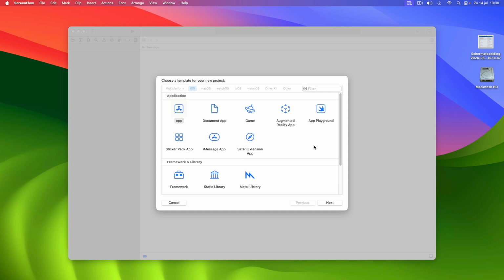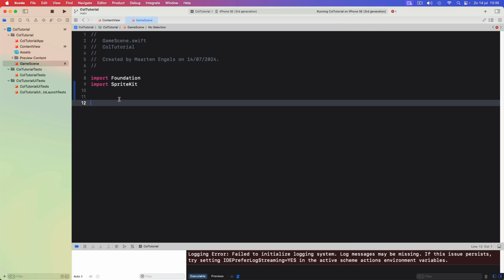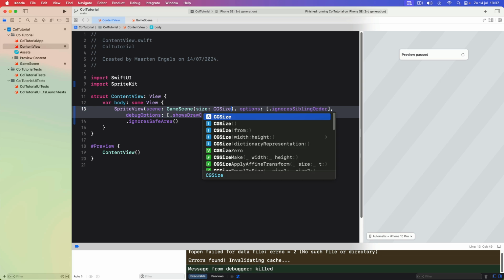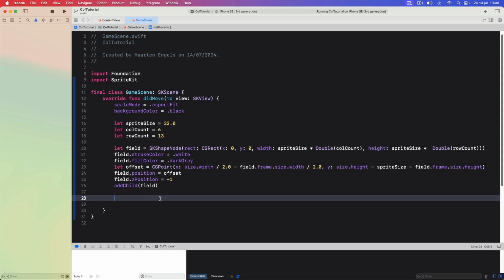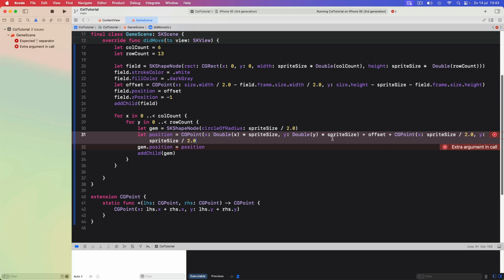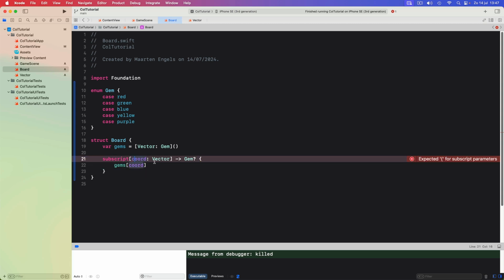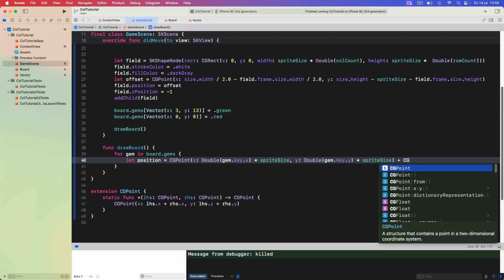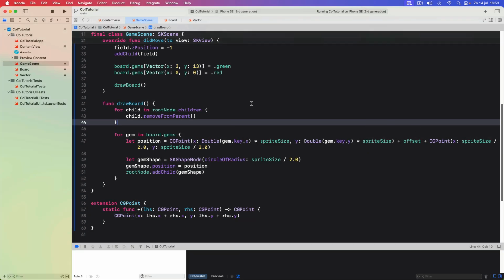Recreating Columns in Spritekit - Episode 01: Project Setup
Welcome to this new series!

In this series we'll recreate the classic game 'Columns' using Swift and SpriteKit. We'll make a game that is playable using gestures in iPhones.

This first episode is basic project setup and creating the play area. Next episode we'll add the falling gems. And make sure they have color.

(Code will be uploaded to GitHub after the second episode)

00:00 - First Marker
00:58 - 1. The Play Area
12:13 - 2. Start of game model